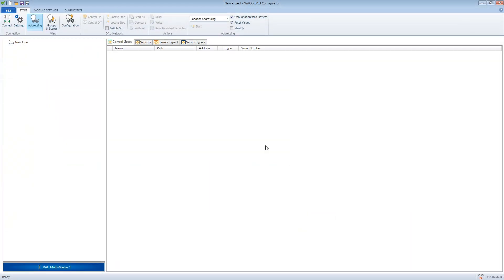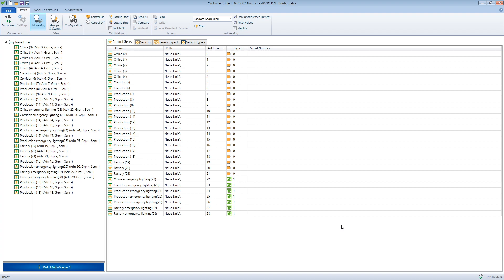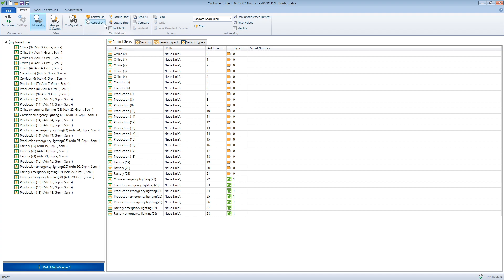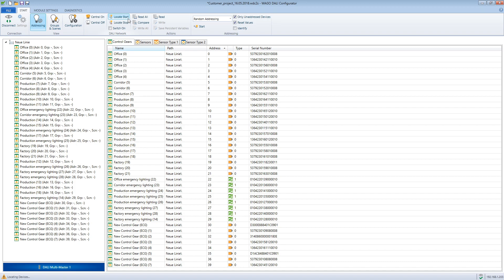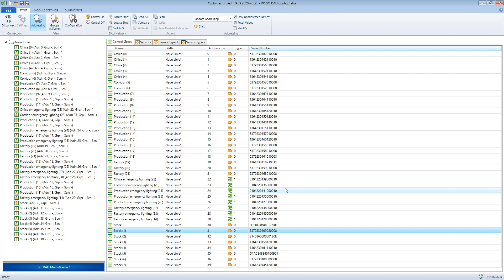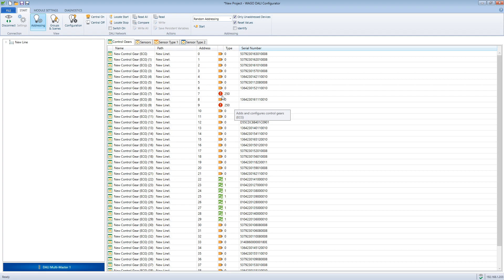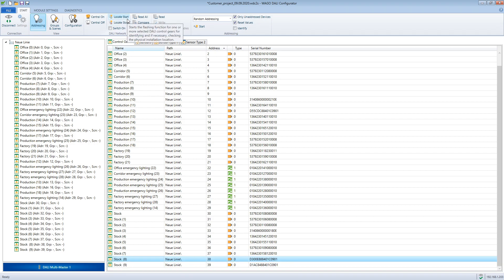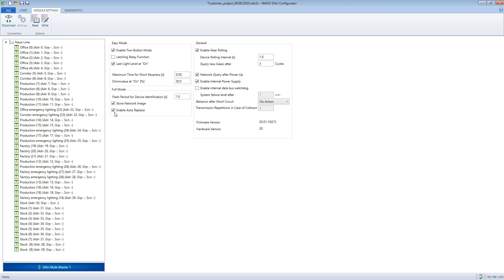DALI Konfigurator – Extension of a system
In this video we show how to extend an existing DALI installation with the DALI Configurator.

Contents:
0:06 Existing installation
0:33 Extension
1:44 Double addressing
3:00 Automatic Replace